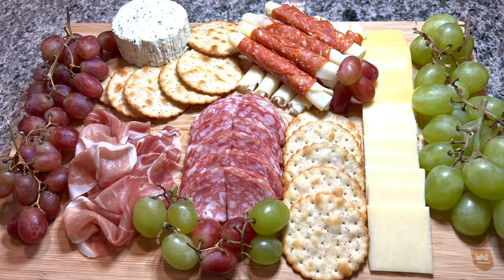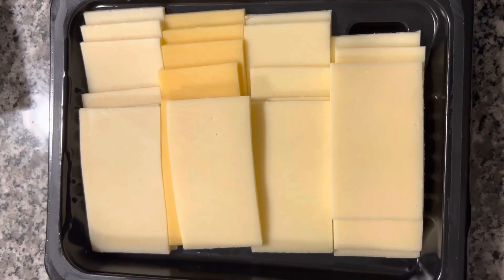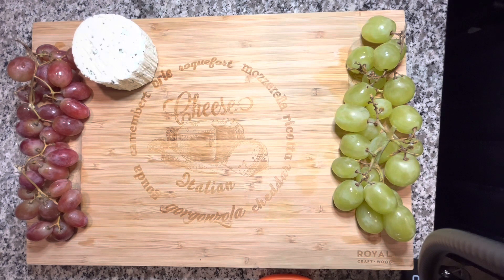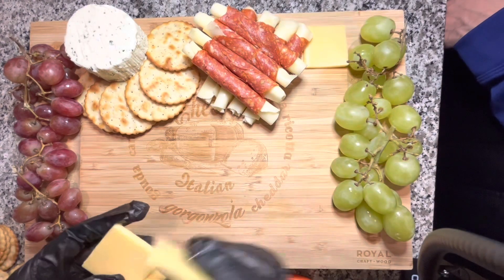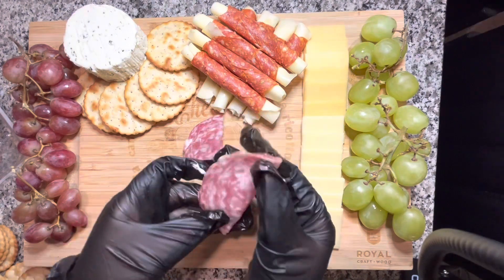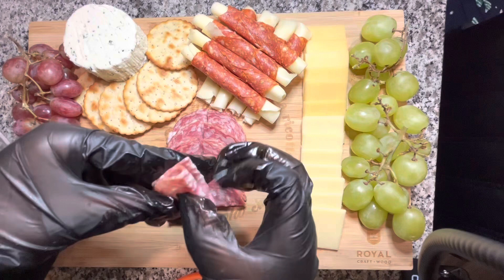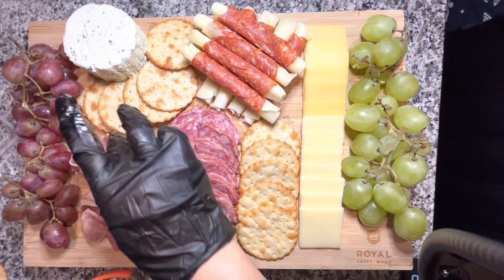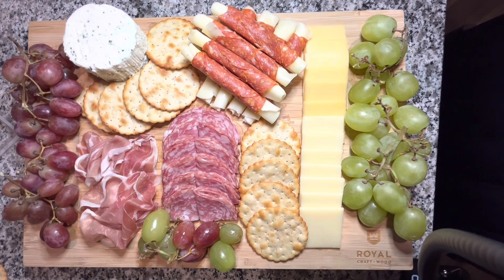BUDGET FRIENDLY CHARCUTERIE BOARD | Aldi’s & Target | $40 OR LESS!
Boujee on a budget, huh? These are good for birthdays, baby showers, date nights, weddings even.

Prices: ⤵️
Prosciutto $3.89 (Aldi)
Salame $3.84 (Aldi)
$3.49 red grapes (Aldi)
$4.39 green grapes (Aldi)
$6.99 paninos each (Target)
Cheese pack $5.39 (Aldi)
Crackers $1.89 (Aldi)
Boursin $3.99 (Aldi)